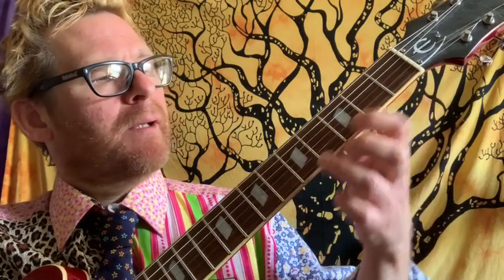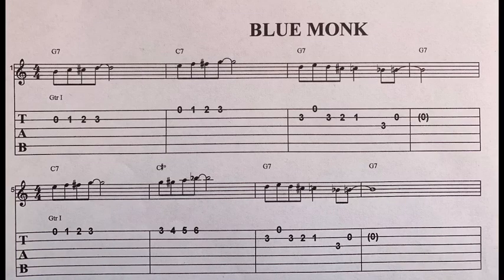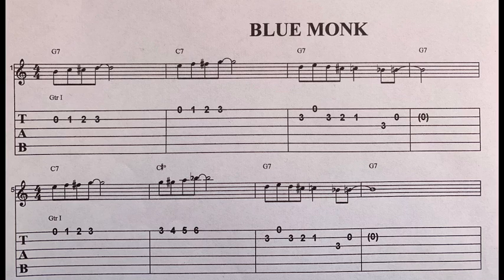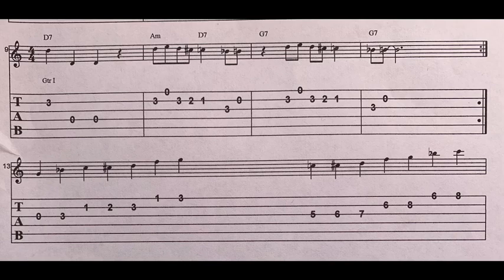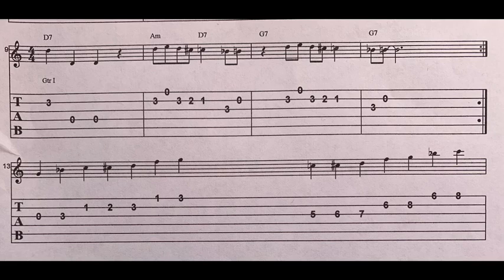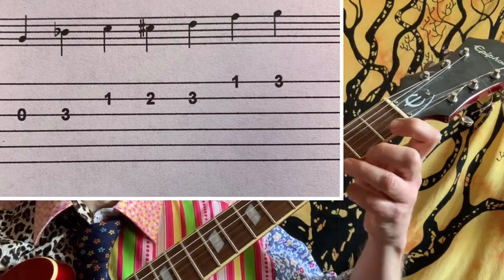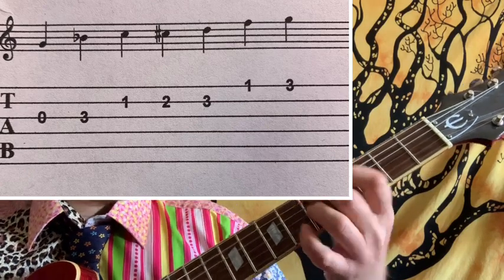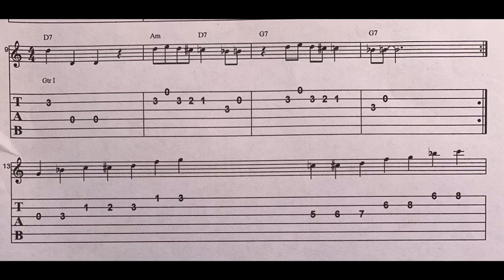Blue Monk lesson - Ian Pettit Jazz Guitar For Kids PettitGuitar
Blue Monk by Thelonious Monk - jazz guitar for kids key stage 2 and above.